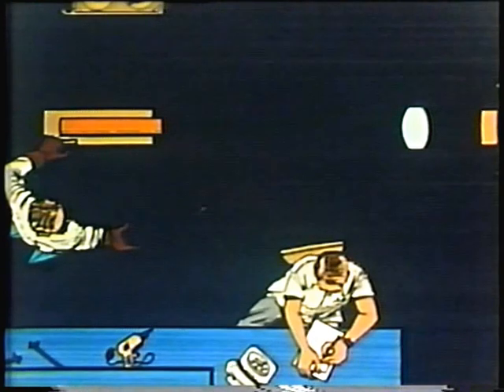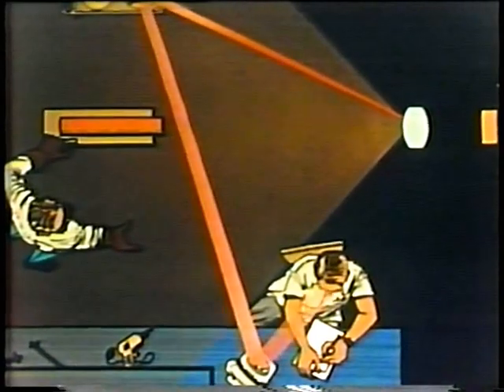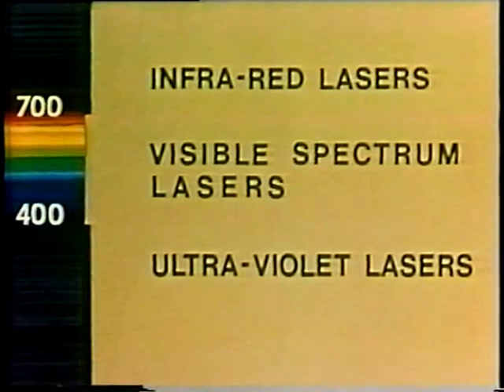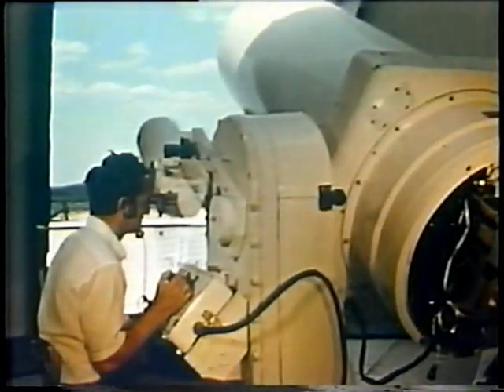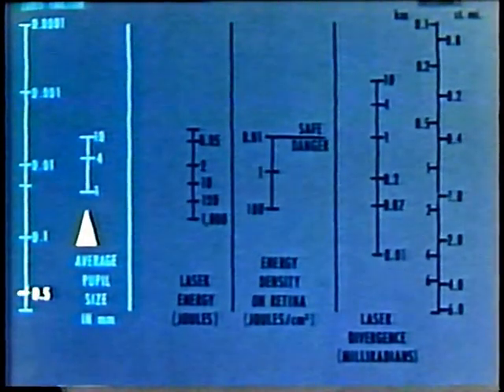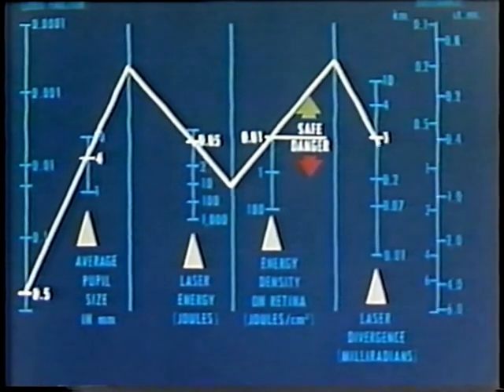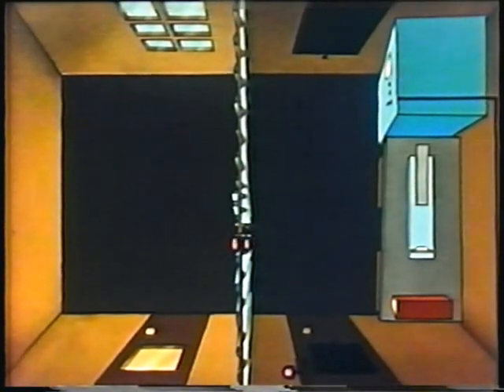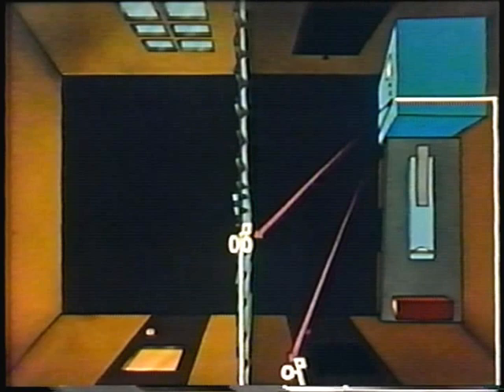Laser Beam Hazards - Vintage Science Video